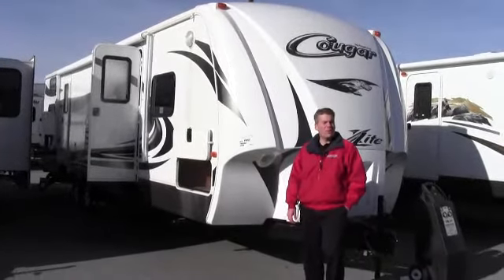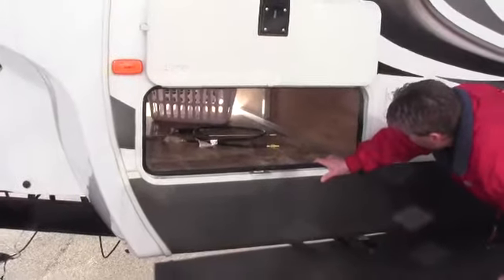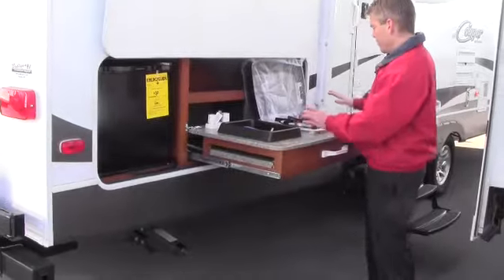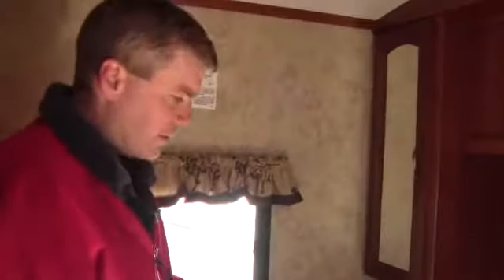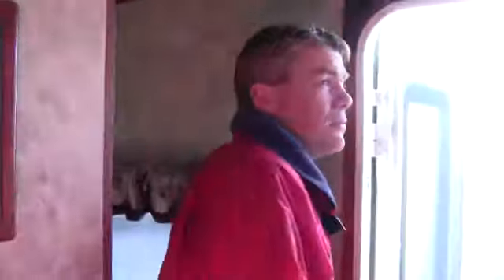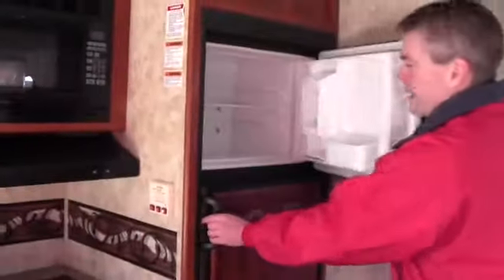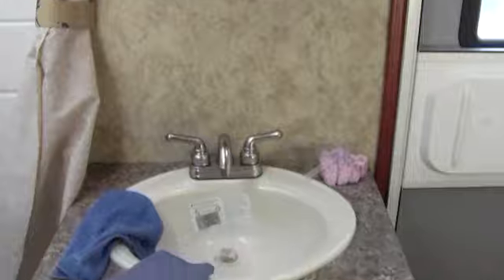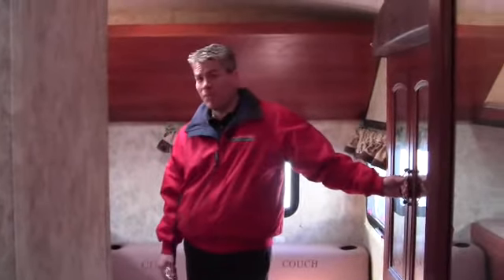Nate and Erin's New 2013 Keystone RV Cougar Xlite 31SQB Bunk House. Thanks and Enjoy!!!